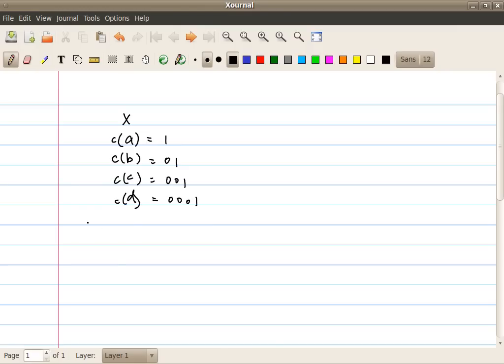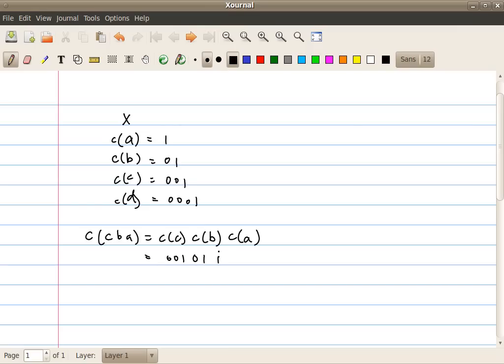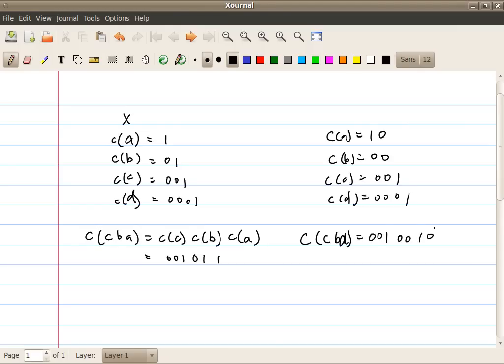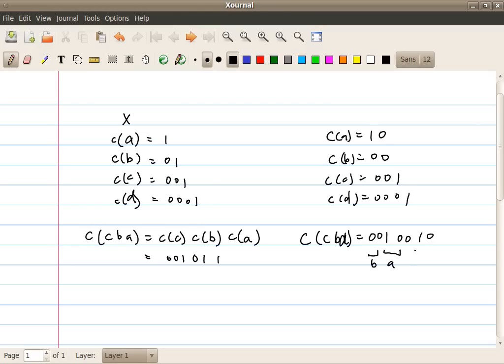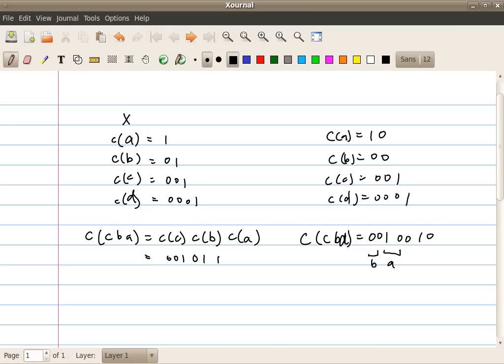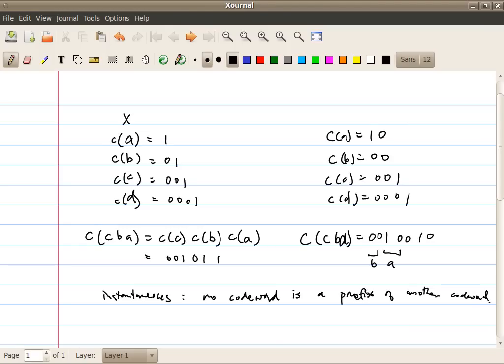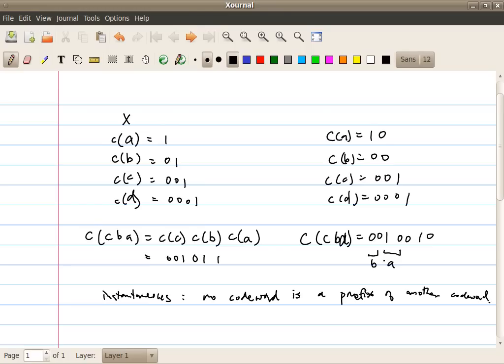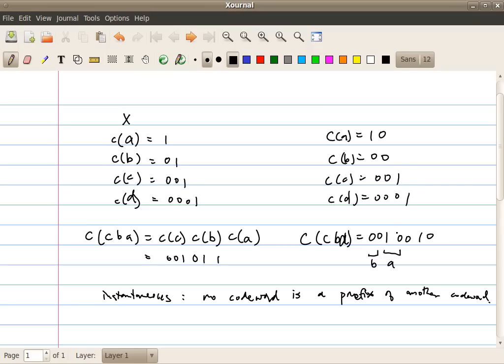Introduction to Information Theory-7. Instantaneous Codes